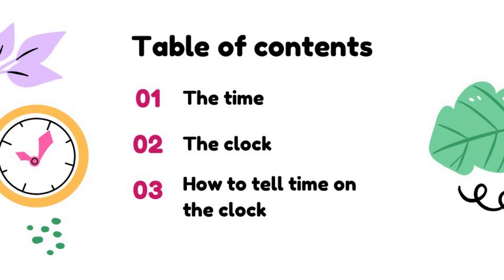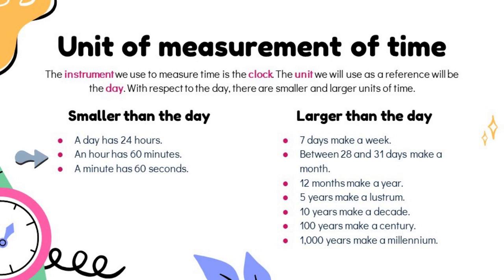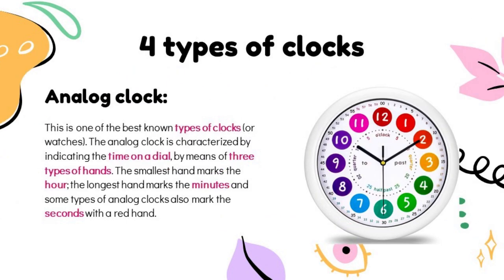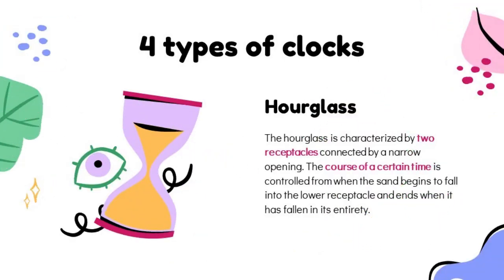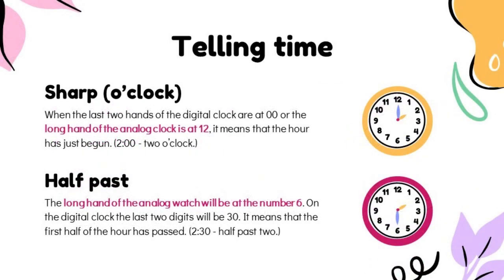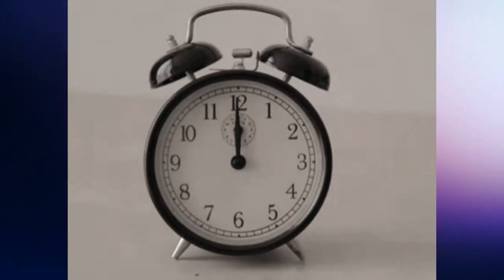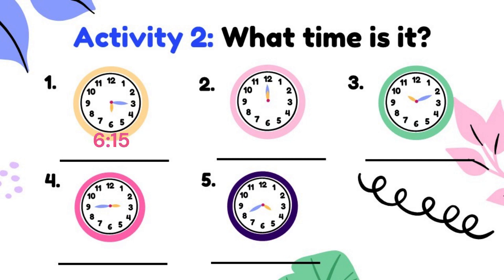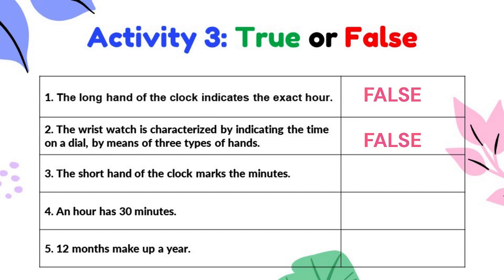TIME:CLOCK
Today let's learn about time.
The instrument use to measure time is the Clock.
The four types of clock : Analog Clock, Digital Watch, Wristwatch and Hourglass

Credits to the following:
Slides & Icons: Slidesgo